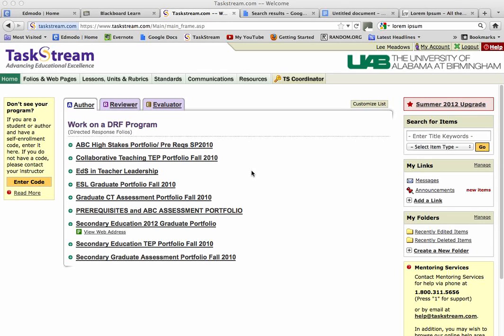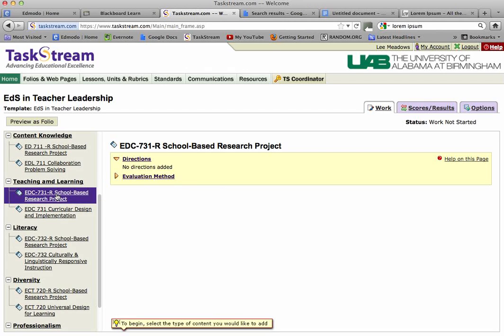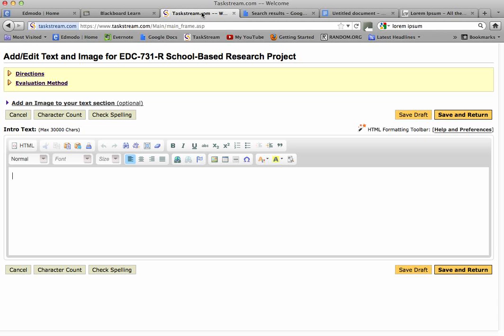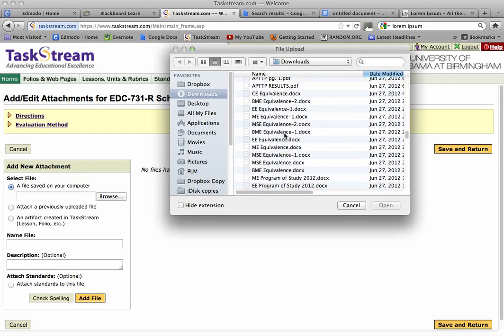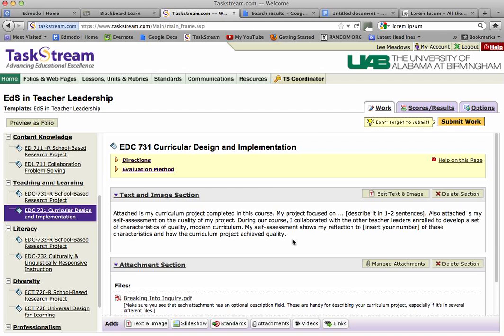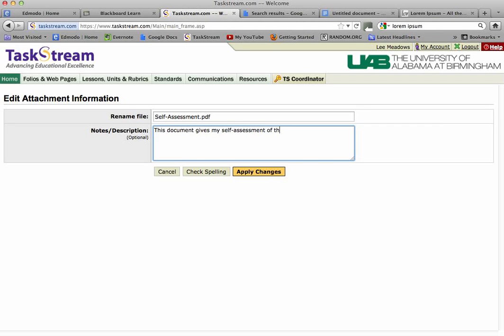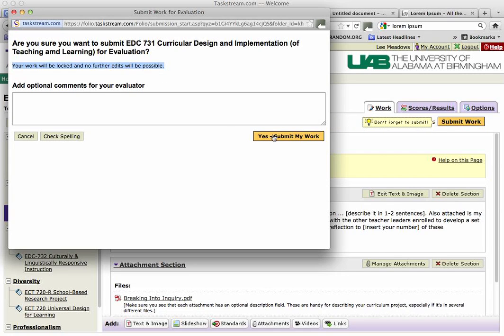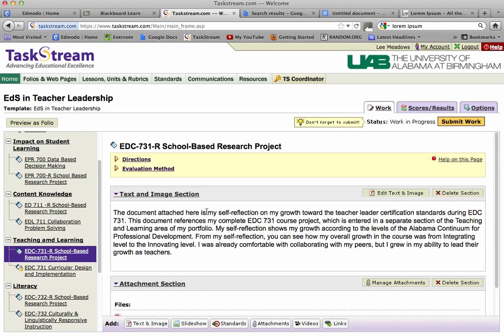TaskStream Entry for 731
How to enter the high-stakes artifacts from our course into TaskStream. (This video focuses on TaskStream basics as well, since students in the Summer 2012 section of the course were new to TaskStream.)